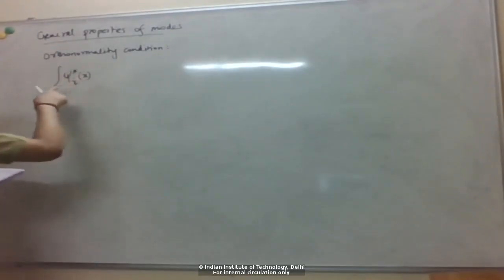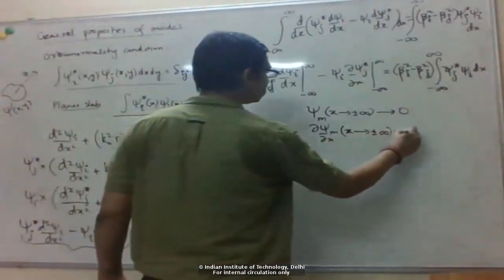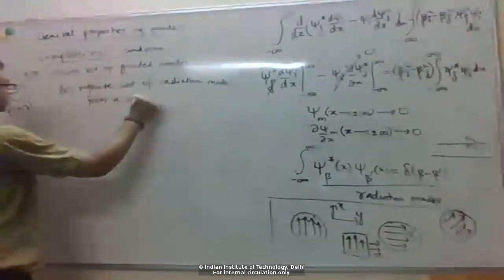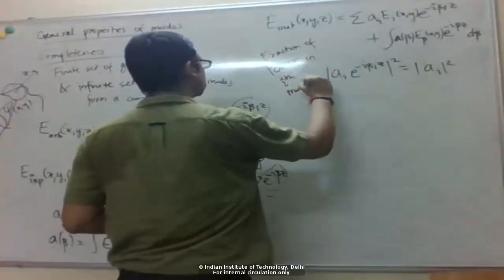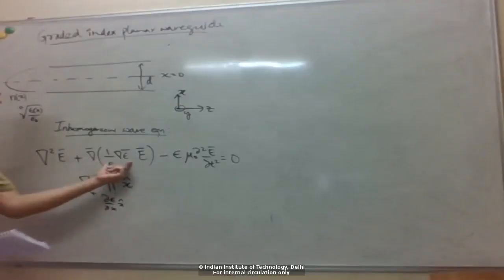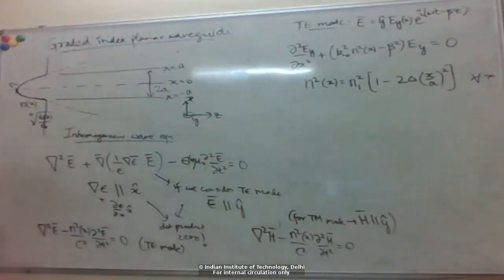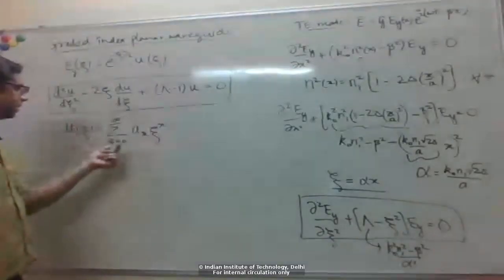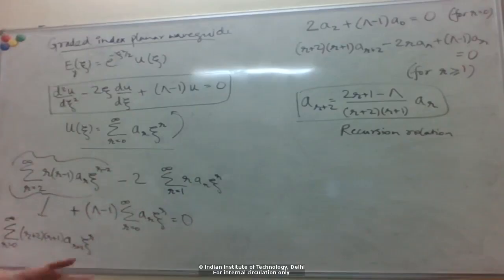PYL791_L9: Optical modes in a graded-index planar slab waveguide